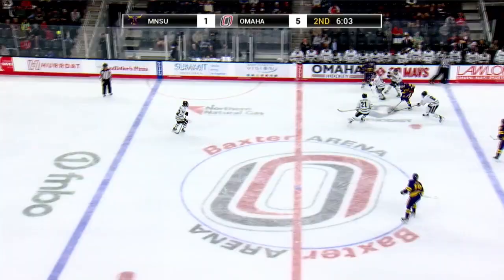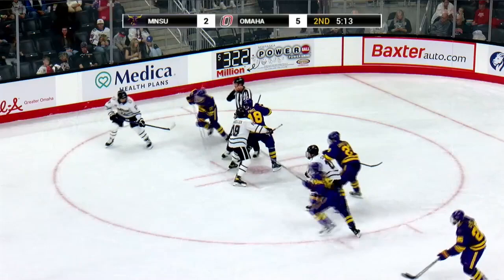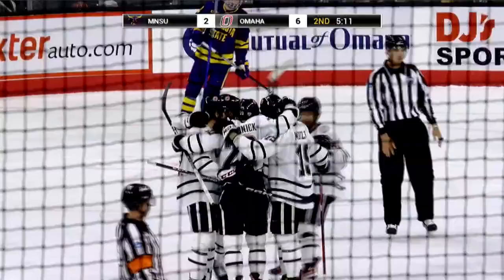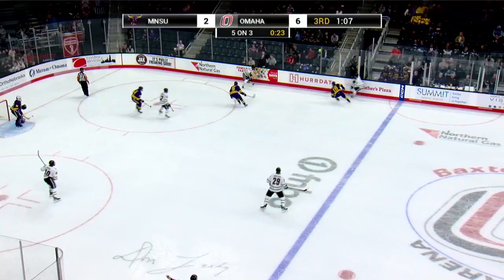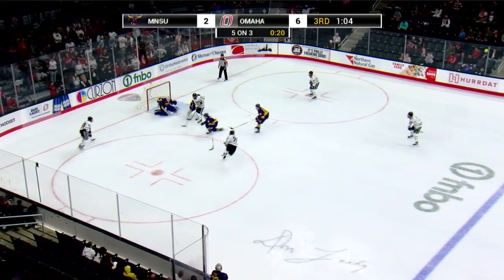10/1/22 Minnesota State at Omaha (Exh.) Highlights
Highlights from Omaha's 7-2 victory over Minnesota State in an exhibition match on 10/1/22.